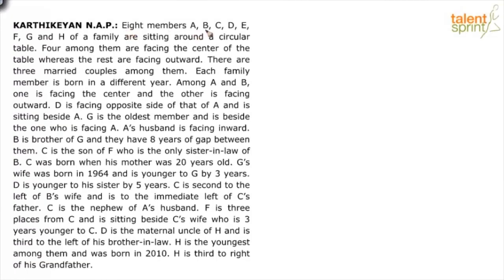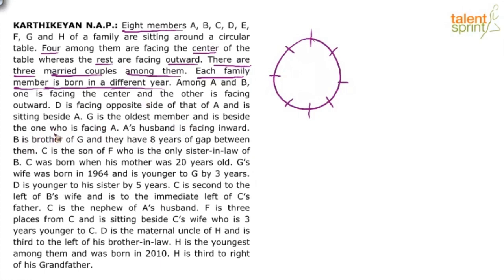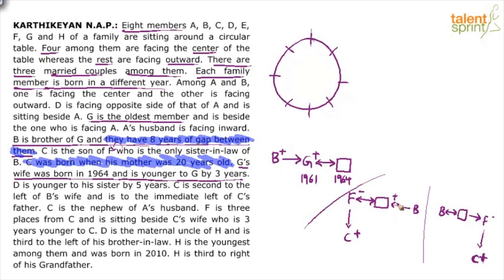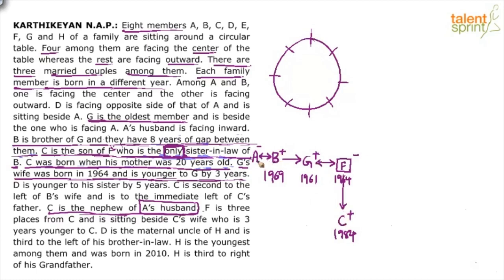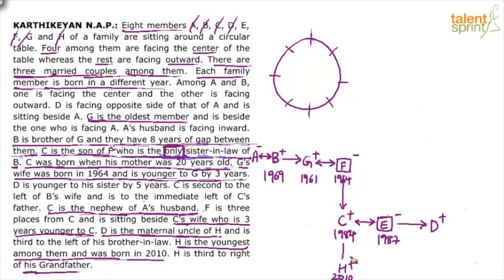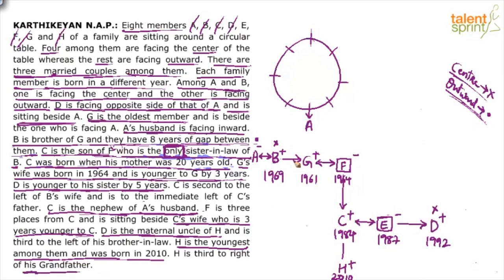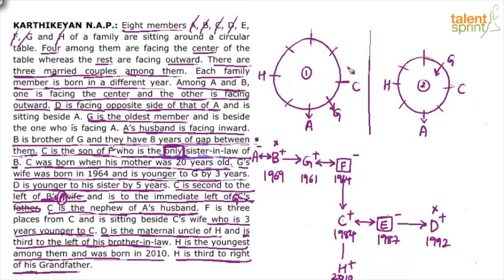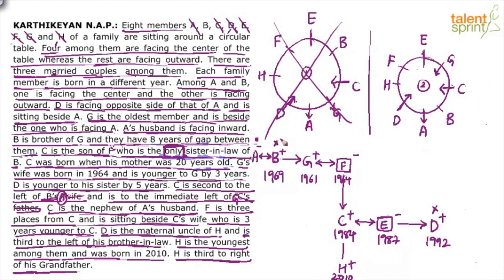Puzzles | Relation Based | Advanced Example - 6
Subject: Reasoning Ability
Topic: Puzzles
Sub-topic: Relation Based | Advanced Example  - 6

Q: Eight members A, B, C, D, E, F, G and H of a family are sitting around a circular table. Four among them are facing the center of a table whereas rest four members are facing outward. There are three married couples among them. Each family member is born in a different year. Among A and B, one is facing the center and the other is facing outward. D is facing opposite side of that of A and is sitting beside A. G is the oldest member and is beside the one who is facing A. A’s husband is facing inward. B is brother of G and they have 8 years of gap between them. C is the son of F who is the only sister-in-law of B. C was born when his mother was 20 years old. G’s wife was born in 1964 and is younger to G by 3 years. D is younger to his sister by 5 years. C is second to the left of B’s wife and is to the immediate left of C’s father. C is the nephew of A’s husband. F is three places from C and is sitting beside C’s wife who is 3 years younger to C. D is the maternal uncle of H and is third to the left of his brother-in-law. H is the youngest among them and was born in 2010. H is third to right of his Grandfather.

Happy learning!